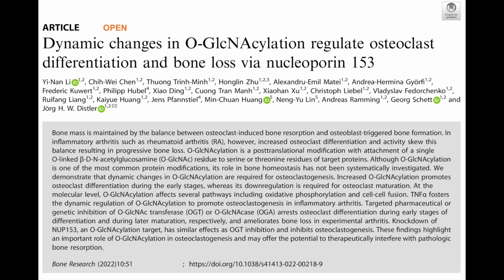HubLE Publication:Our editor Claudia Camerino (PhD) interviews Yi Nan Li, PhD.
HubLE editor Claudia Camerino (PhD) interviews Yi Nan Li, PhD (University Hospital Düsseldorf, Germany) for @IFMRSHubLE Publication. Watch many more videos from our international community of researchers